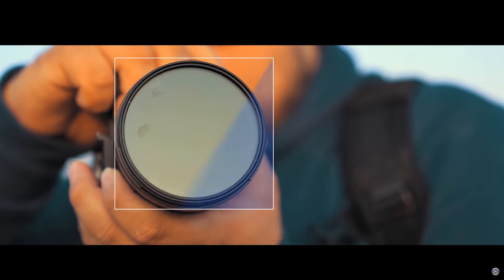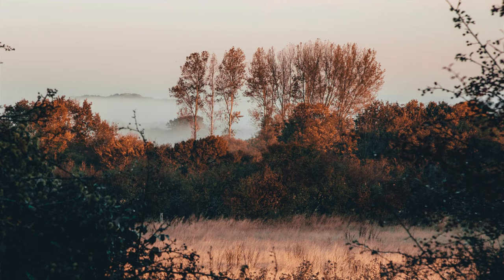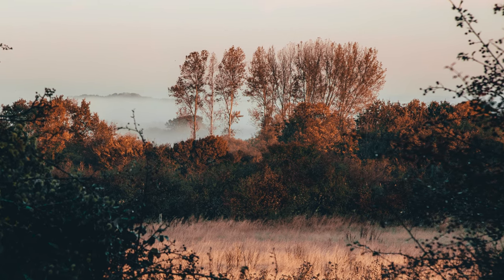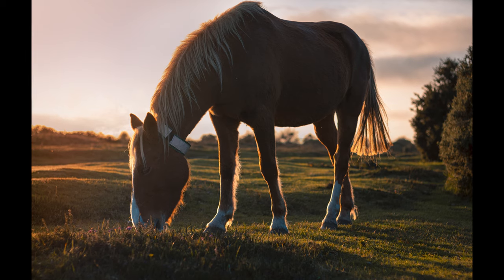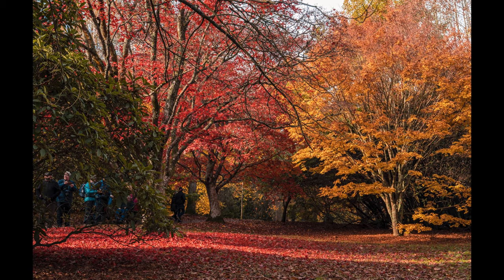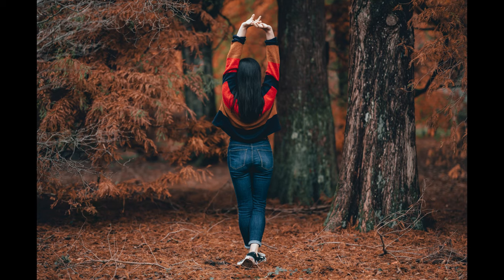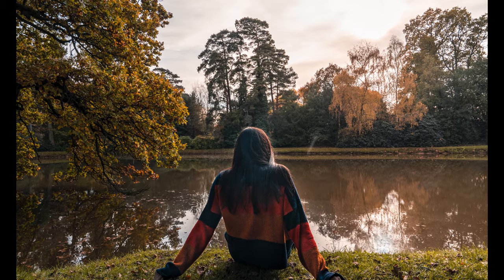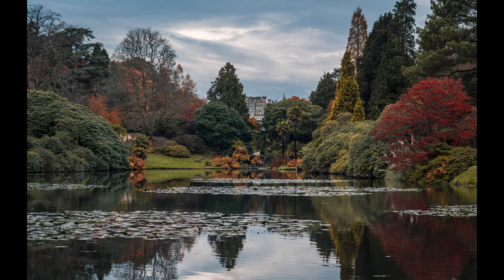Autumn Photography | Tutorial Tuesday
It's the perfect time of year to capture those amazing Autumn colours so we're running through 5 tips to improve your Autumn Photography. We're looking at using colour, choosing the right time and light to photograph in, adding a human interest to your shot, using reflections and editing those Autumn colours.